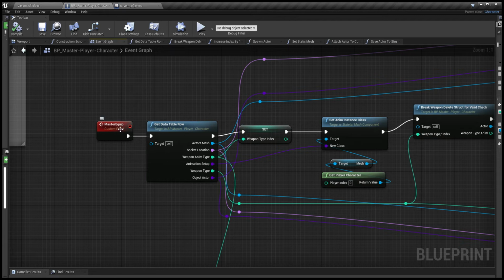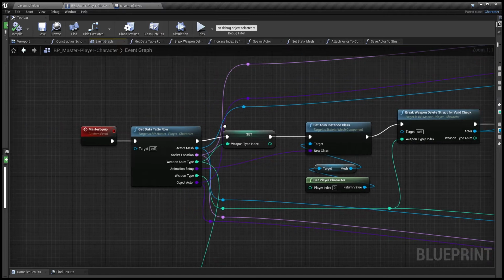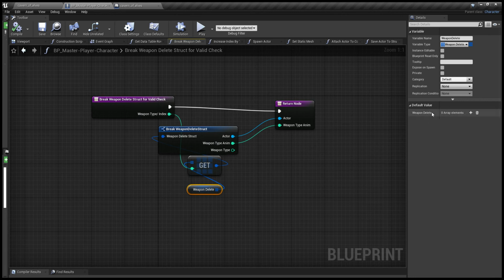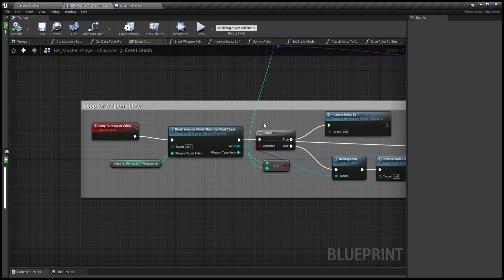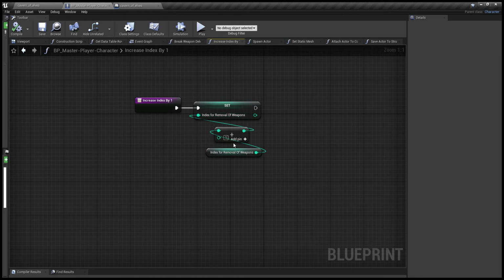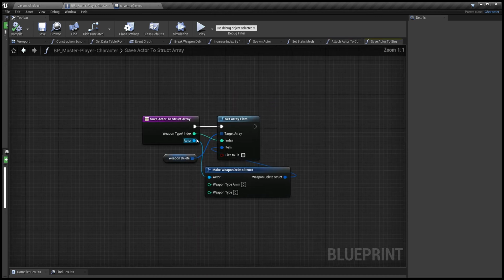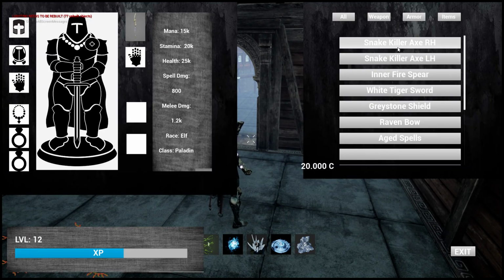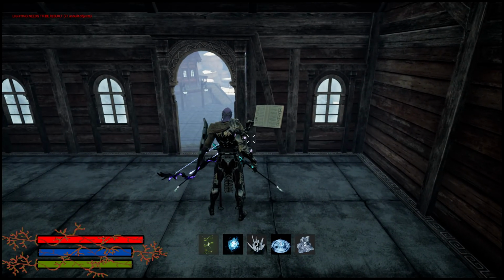IssueWithDestroyingWeapons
Old Weapon types wont delete